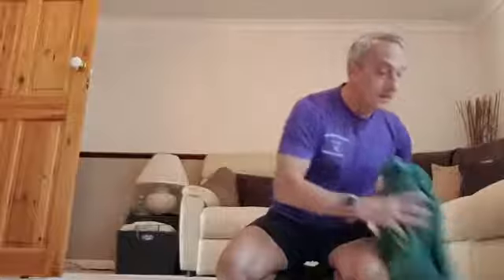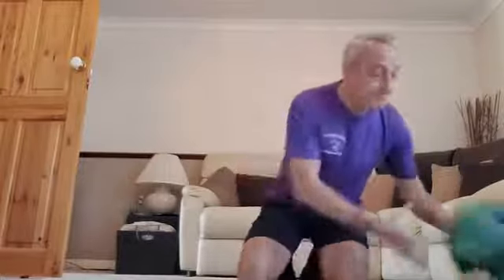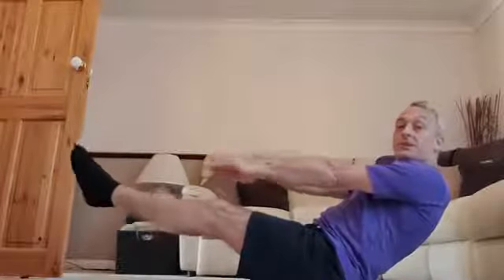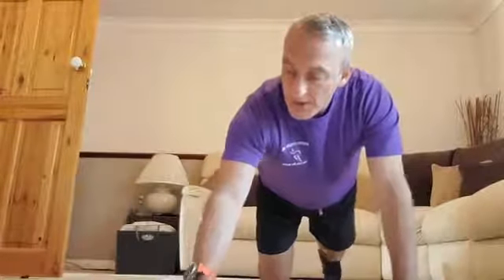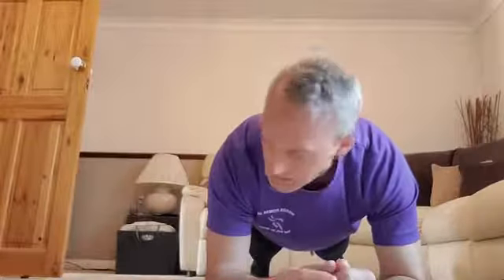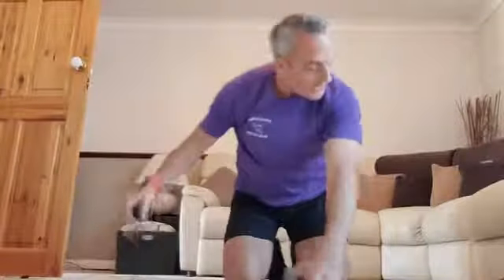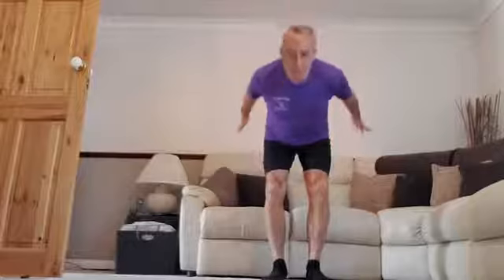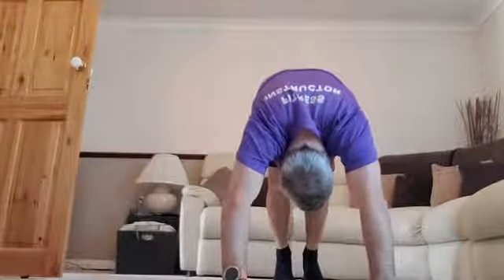Mission Fitness UK Abs and Core workout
7 ab and core exercises 30 seconds each repeated twice.  Starting off with some mobility of the spine and hips.
Ab crunch, bicycles, leg raises, boat pose hold, plank, high plank to low plank, plank to side plank rotation, then an overload of 4 exercises for 20 seconds with no rest:  X armed seated cross over legs scissor kicks, jack knife, x body mountain climbers.
Finishing with up to 40 ab crunches.
Stretches at the end of the cooldown period.